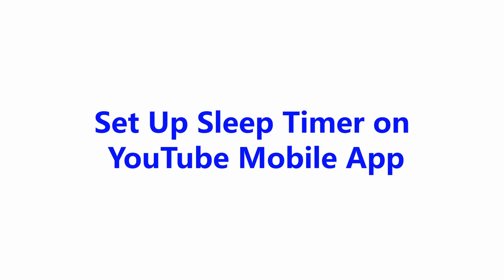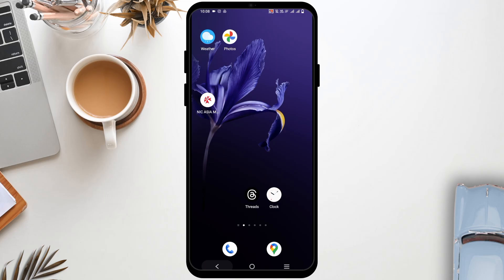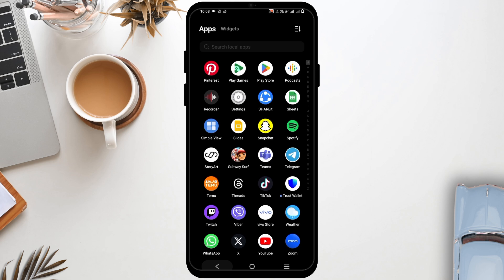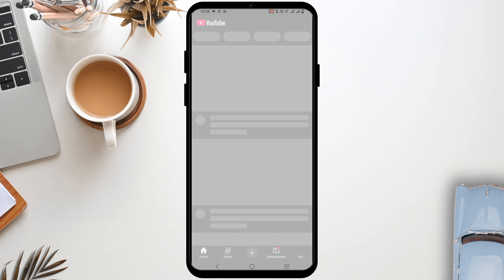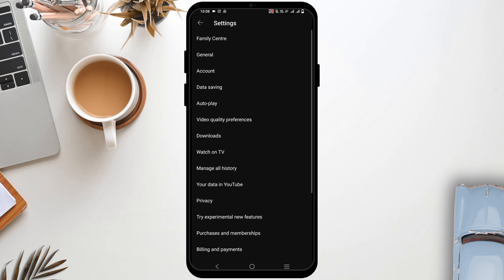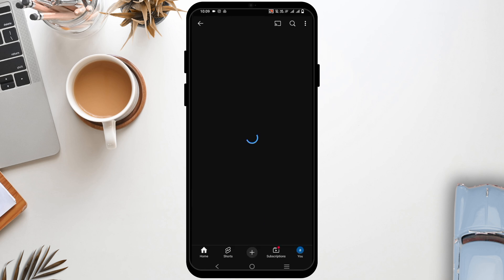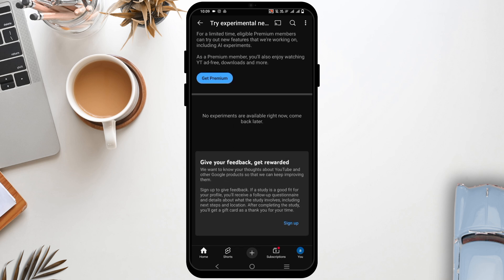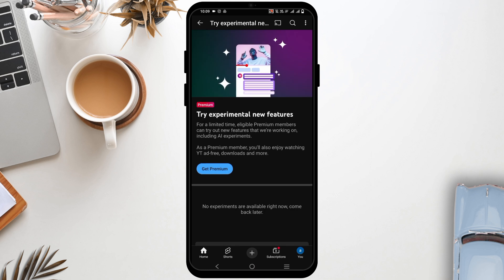How to Set Up Sleep Timer on YouTube Mobile App(2024)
Want to set up a sleep timer on the YouTube mobile app in 2024? This guide will walk you through the steps to automatically stop playback after a set time on your mobile device.

Timestamps:
00:00 - Introduction to Setting Up Sleep Timer on YouTube Mobile
00:10 - How do I set a sleep timer on the YouTube mobile app?

Learn how to access the sleep timer feature on YouTube, customize the timer duration, and automatically pause your video playback. Follow these steps to set up a sleep timer and manage your screen time effectively.